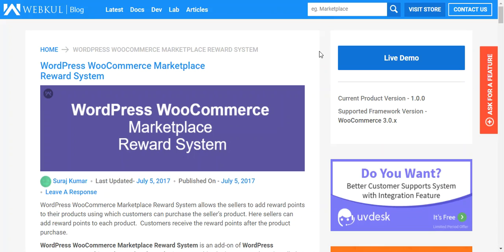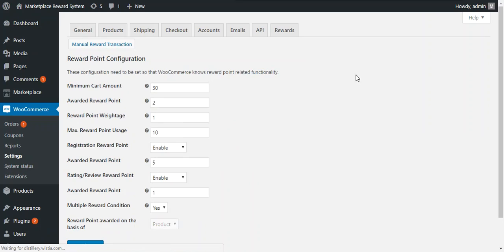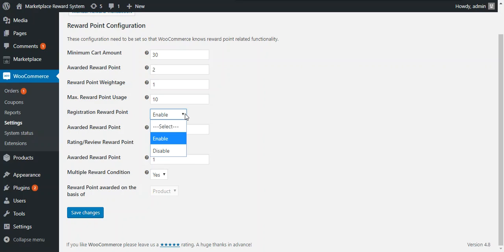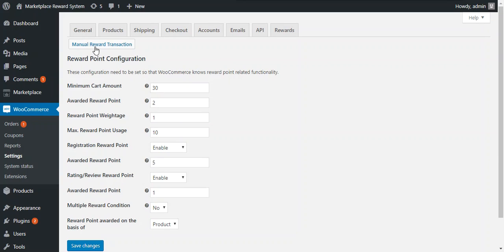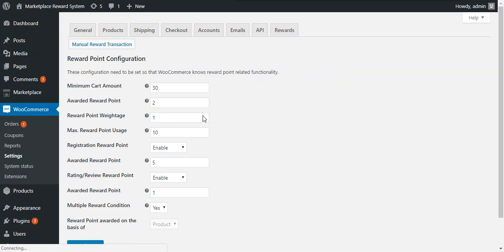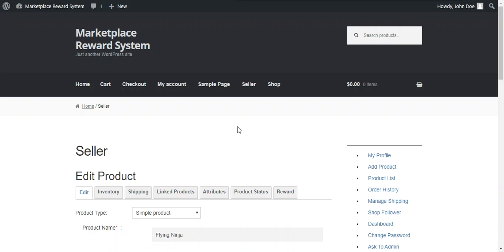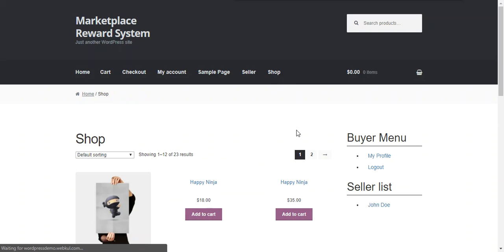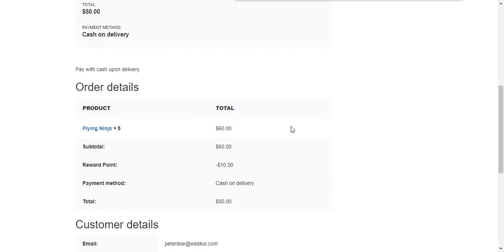WordPress WooCommerce Marketplace Reward System Plugin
WordPress WooCommerce Marketplace Reward System allows the sellers to add reward points to their products using which customers can purchase the seller’s product. Here sellers can add reward points to each product.  Customers receive the reward points after the product purchase.

WordPress WooCommerce Marketplace Reward System is an add-on of WordPress WooCommerce Multi Vendor Marketplace Plugin. To use this plugin you must have installed first WordPress WooCommerce Multi Vendor Marketplace Plugin

2. Raise a Ticket via our HelpDesk system